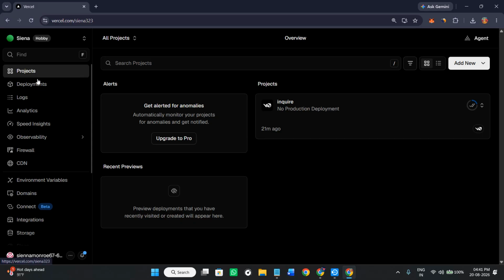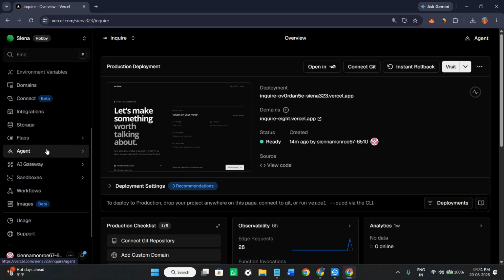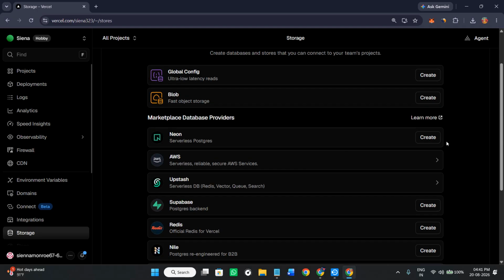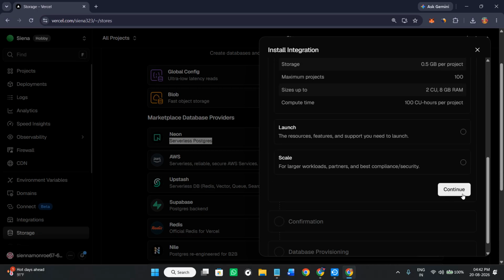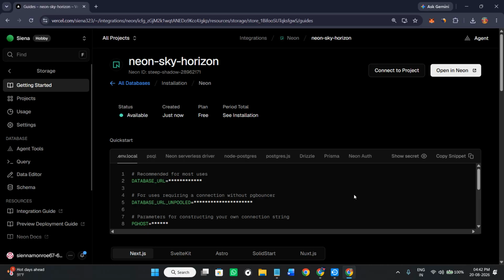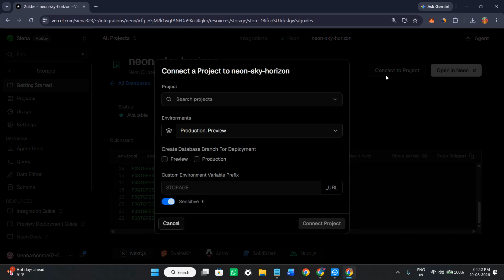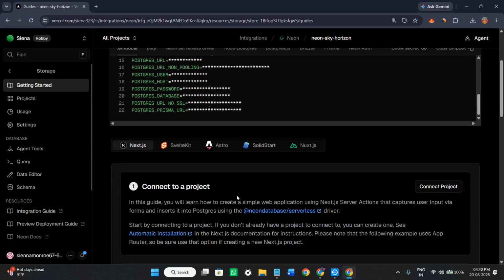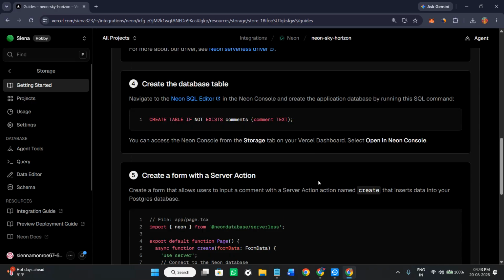How to Use Vercel Postgres 2026 Full Guide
Welcome to Token Tutorials! In this video, I will show you How to Use Vercel Postgres 2026 Full Guide.